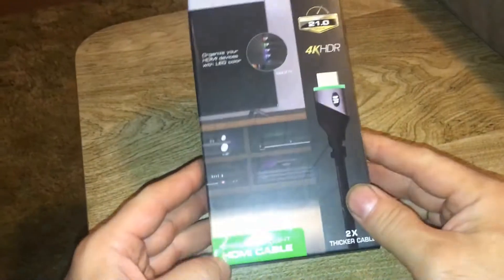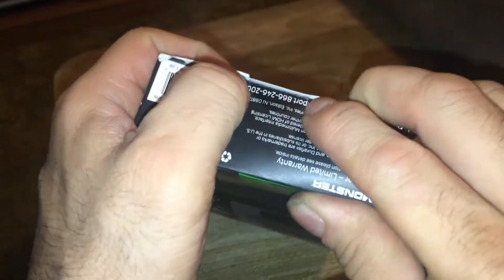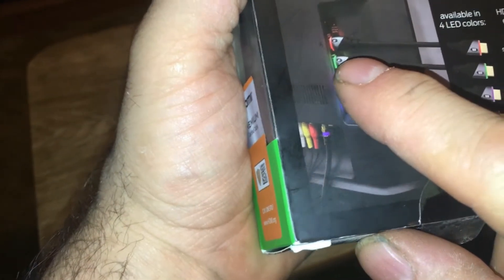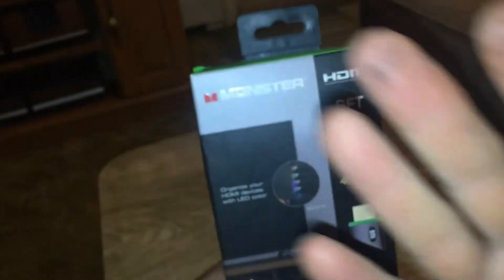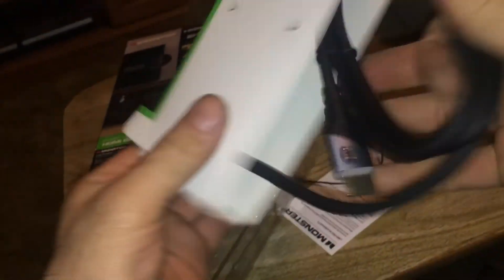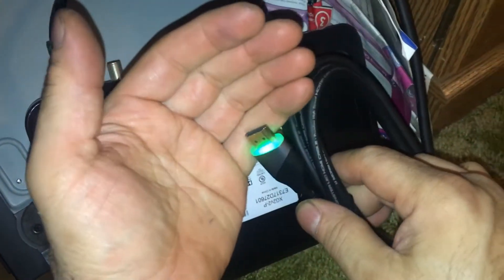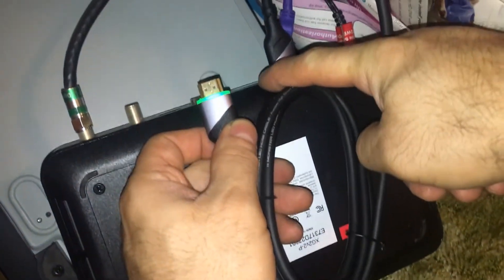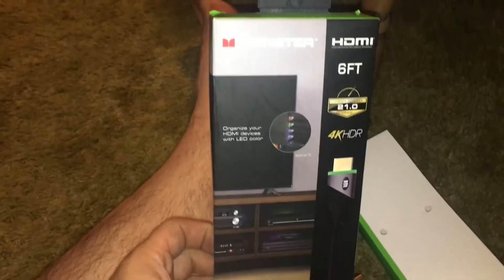Walmart Clearance unboxing Monster HDMI Cable Green Light LED 4K HDR 6FT $3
Bob Spurloc
spurlock
Features & details:
✓ Video and Audio Output.
✓ 48-bit Deep Color Output.
✓ HDMI Output.
✓ 1080p Full HD Output.
✓ 4K Ultra HD Output.
✓ 3D Support Output.
✓ HDR Output.
✓ HDR10 Output.
✓ 240fps Output.
✓ 240hz Output.
✓ Dialogue Only Output.
✓ Voices Only Output.
✓ Vocals Only Output.
✓ Sound Effects Only Output.
✓ SFX Only Output.
✓ Foley Only Output.
✓ FX Only Output.
✓ Music Only Output.
✓ Dolby Vision Output.
✓ Dolby Atmos Output.
✓ Dolby Audio Output.
✓ Dolby TrueHD Output.
✓ Audio Channels Output.
✓ Surround Channels Output.
✓ Surround Sounds Output.
✓ Bass Boosters Output.
✓ Loudspeakers Output.
✓ THX-certified audio and video output.
✓ THX-certified theaters output.
✓ Dolby noise-reduction system output.
✓ Dolby SR (Spectral Recording) Output.
✓ Dolby Digital Output.
✓ Dolby Digital 5.1 Output.
✓ Dolby Digital EX Output.
✓ Dolby Digital Plus Output.
✓ Dolby Digital Surround EX Output.
✓ Dolby Stereo Output.
✓ Dolby Surround Output.
✓ Dolby Surround 7.1 Output.
✓ Dolby Surround Pro Logic Output.
✓ Dolby Voice Output.
✓ Dolby Pro Logic II Output.
✓ DTS Output.
✓ DTS:X Output.
✓ DTS-ES Output.
✓ DTS Neo:6 Output.
✓ DTS 96/24 Output.
✓ DTS-HD Master Audio Output.
✓ THX Cinema Output.
✓ THX Surround EX Output.
✓ Mono Output.
✓ Stereo Output.
✓ 5.1 Surround Sound Output.
✓ 7.1 Surround Sound Output.
✓ 5.1 Channel Output.
✓ 7.1 Channel Output.
✓ 192kHz/24-bit Output.
✓ 96kHz/24-bit Output.
✓ High-resolution audio output.
✓ Surround Sound Output.
✓ Dolby Pro Logic Output.
✓ Virtual Dolby Surround Output.
✓ Sony Dynamic Digital Sound Output.
✓ 32 audio channels output.
✓ Home theater receivers output.
✓ Cinema processors output.
✓ Sound system crossovers output.
✓ Sensurround Output.
✓ Sound 360 Output.
✓ Megasound Output.
✓ Closed Captioning with English (American/United States) (Original) Output.